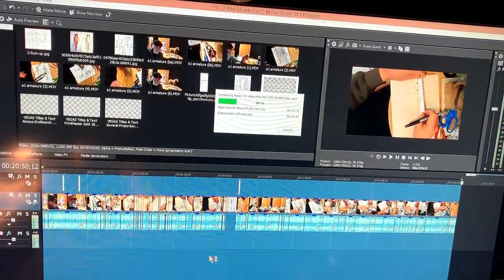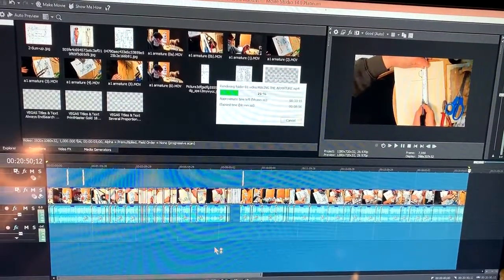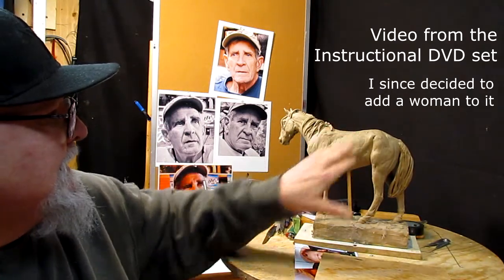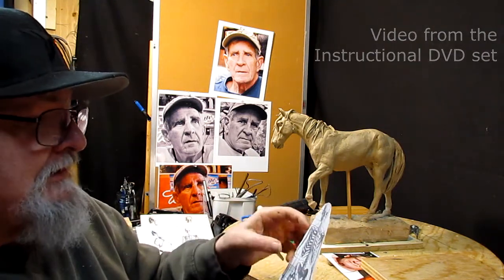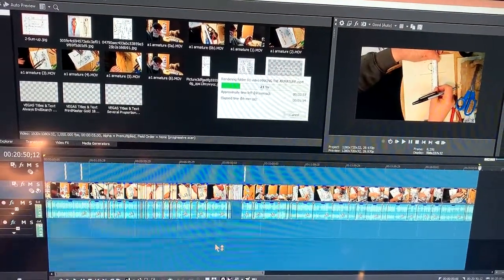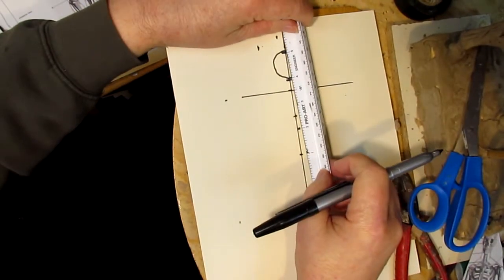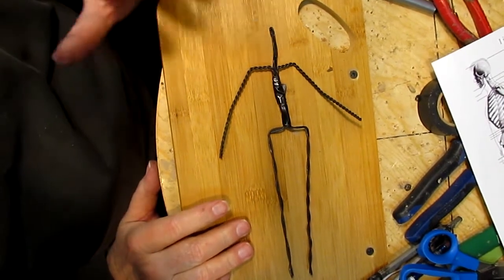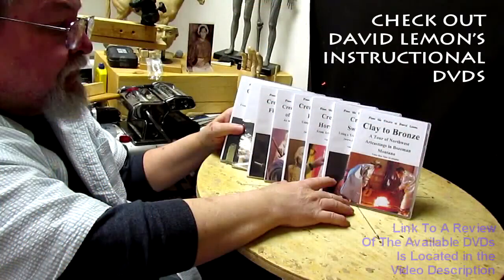My New Instructional DVD Started - Started Rendering The Videos for the DVD Set